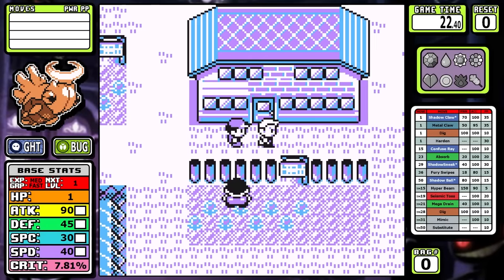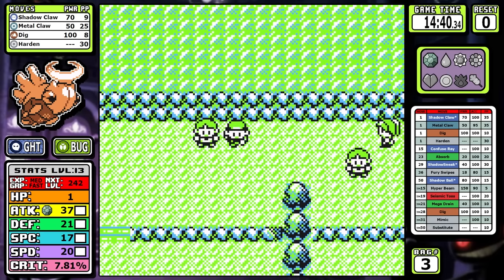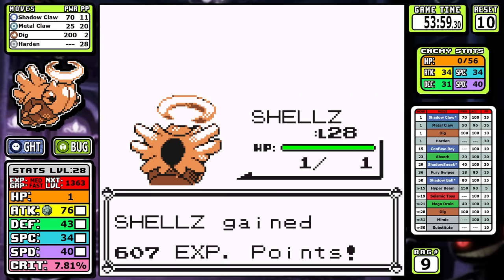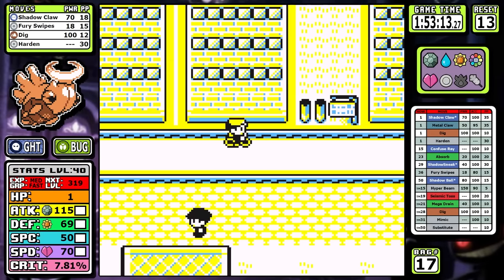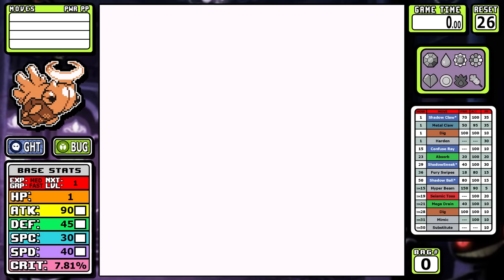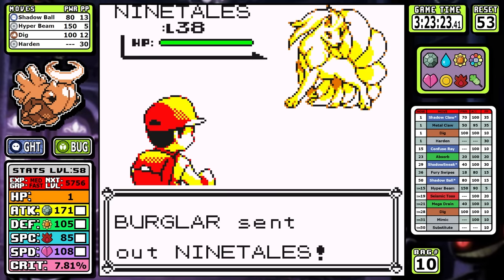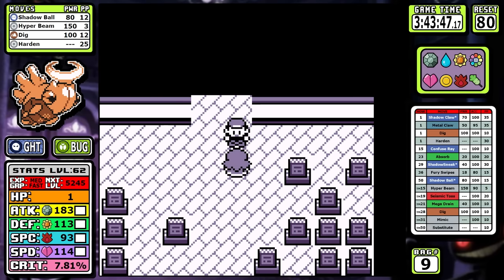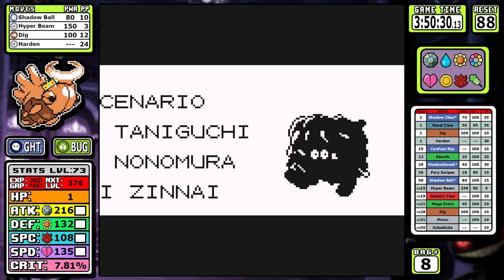1 HP and a Dream | Shedinja Pokemon Red Solo Challenge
To state the obvious, this is a custom, hand made ROM. Shedinja has 1 HP and wonderguard, which are two things that were the main thing I wanted to simulate in a gen 1 setting. I made this ROM and I thought this solo challenge was going to be extremely easy with Shedinja maybe competing for a top spot but things aren't always that simple on paper.

👓 *Check out my live streams here on the channel some Friday* 👓